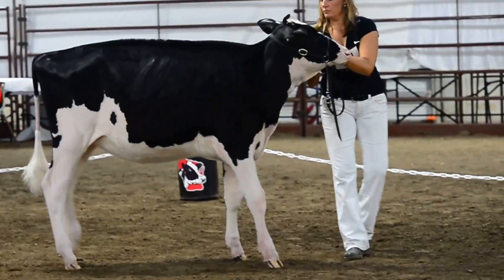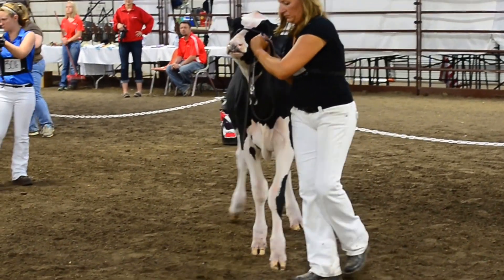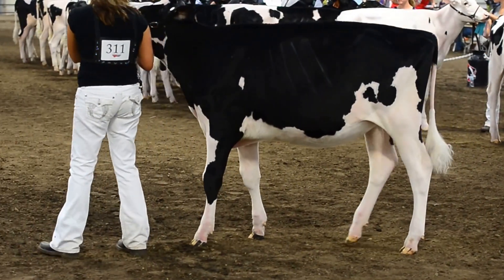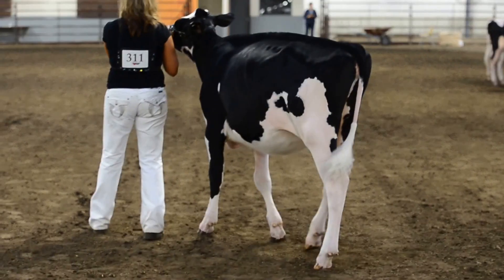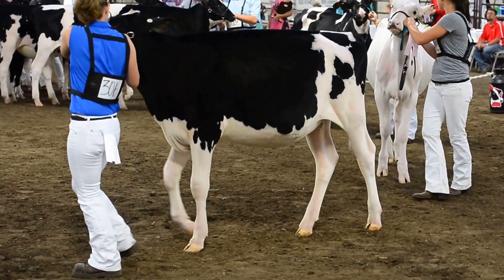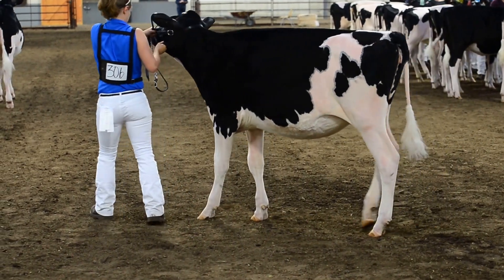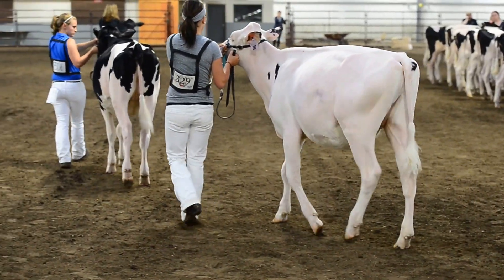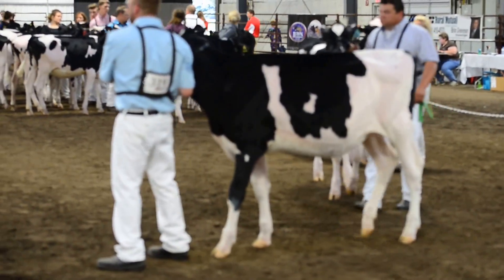WI State Show Winter Heifer Class